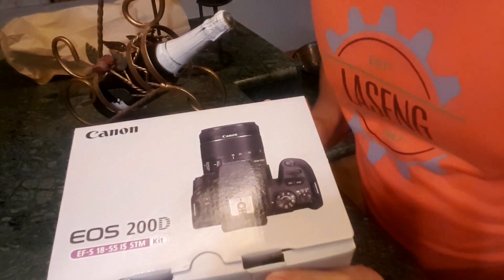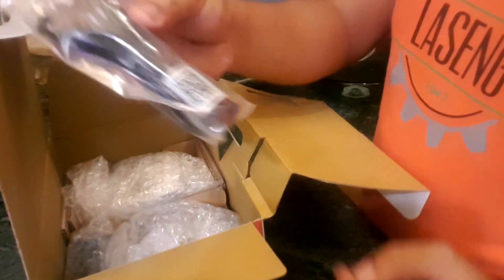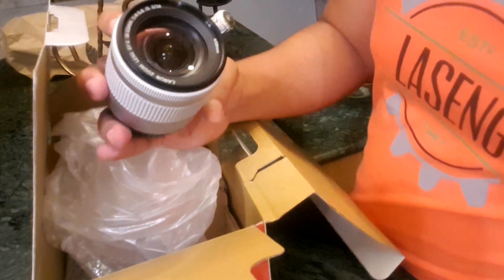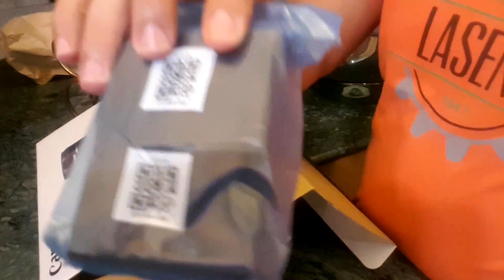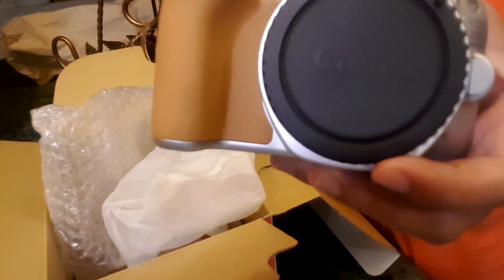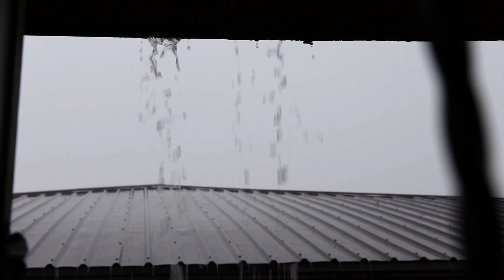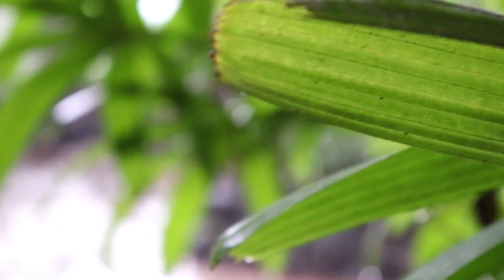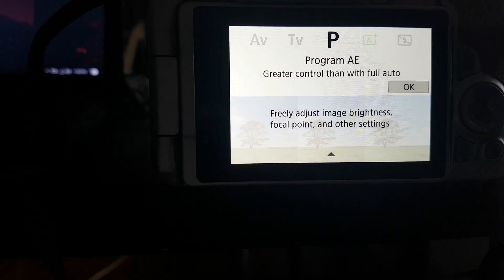Buying my dream camera... Finally! | Porkupig Vlogs 018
I vlog in the hardest place to vlog... Quiapo. Also, I review and unbox the Canon EOS 200D/ SL2. It would help me out a lot!

My friends and I travel to Hidalgo st. in Quiapo, Manila in search of a vlogging camera for me. We found an amazing deal and bought the camera from the original Henry's Camera store at a discount! Then I unbox it and review it.